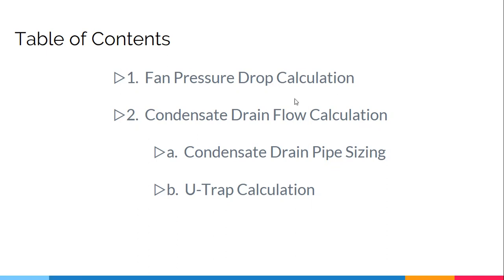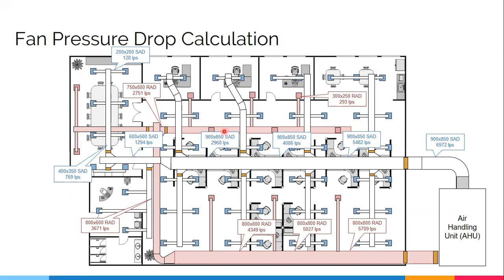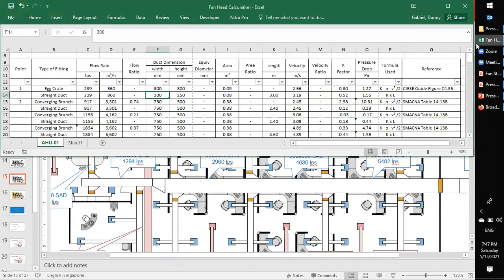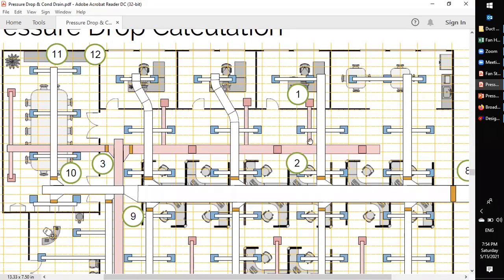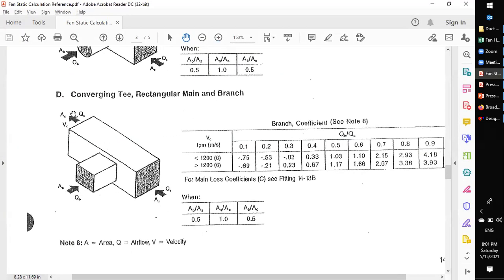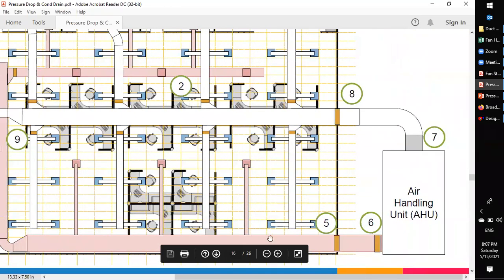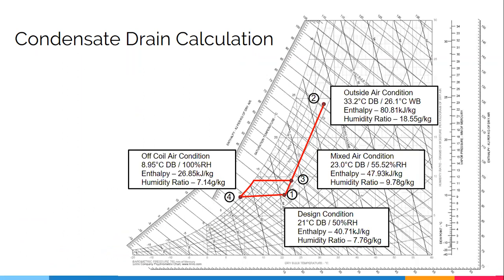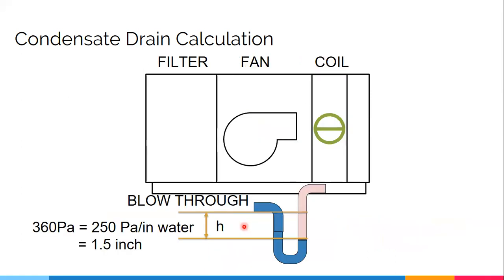AHU Static Pressure and Condensate Drain Calculation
ACMV Fundamentals - Fan Pressure Drop and Condensate Drain Calculation

Table of Contentes
1. Fan Pressure Drop Calculation
2. Condensate Drain Flow Calculation
    a . Condensate Drain Pipe Sizing
    b . U Trap Calculation